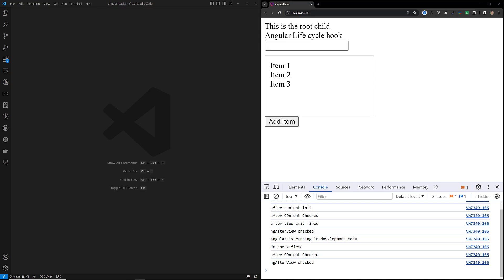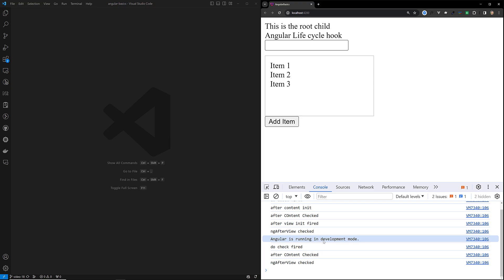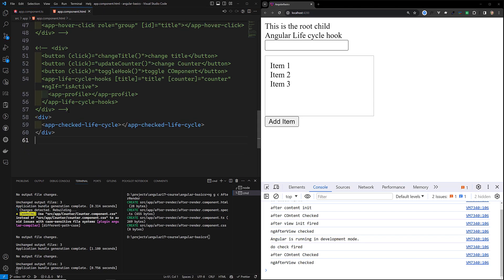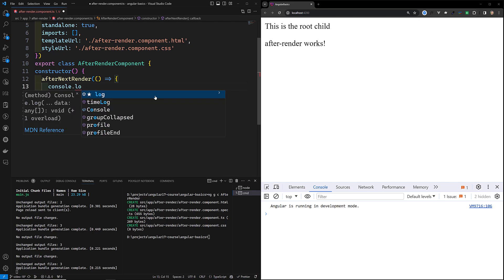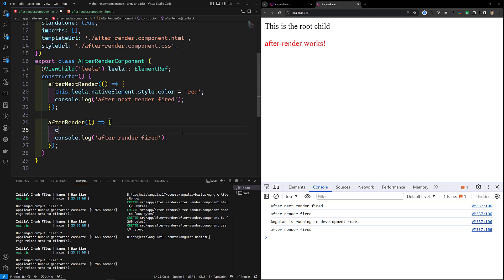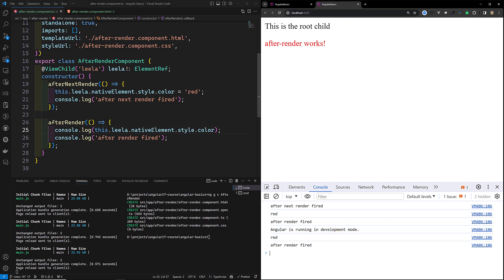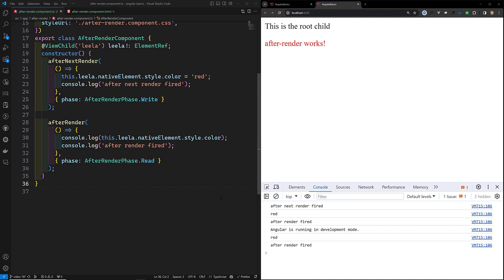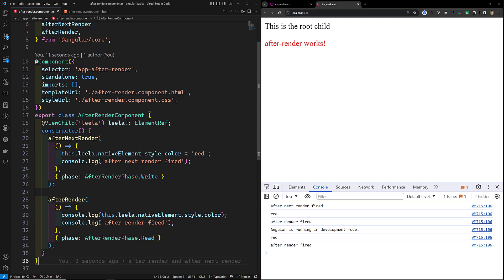19. Master Angular: Unveiling afterRender & afterNextRender Lifecycle Hooks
In this video we will see Master Angular: Unveiling afterRender & afterNextRender Lifecycle Hooks